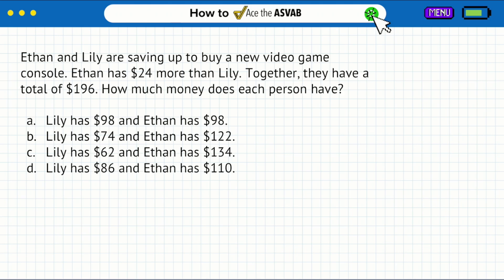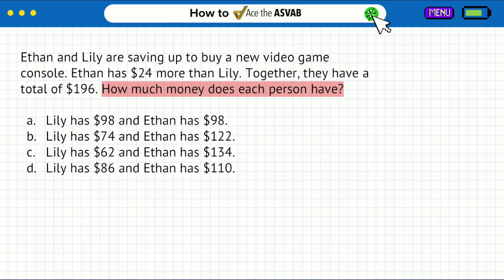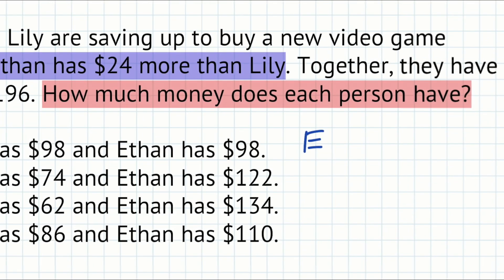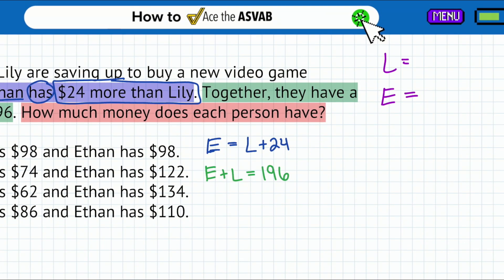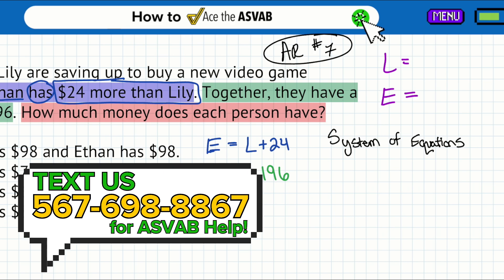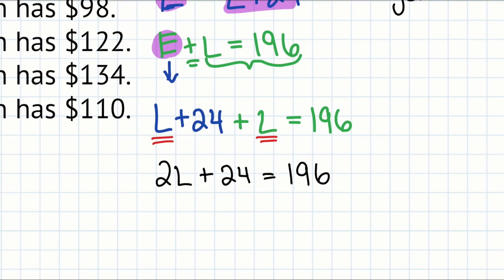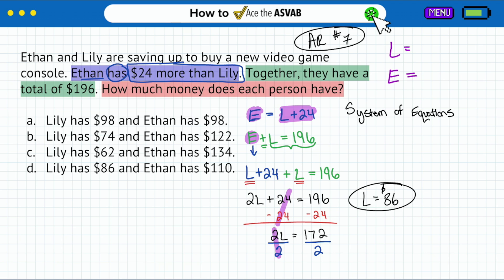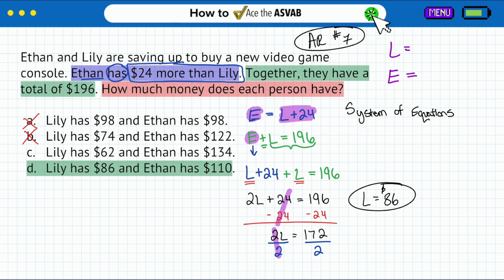ASVAB Arithmetic Reasoning - System of Equations Word Problem Walkthrough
💰ASVAB Memorial Day Sale started early! Get huge discounts off of our already discounted plans with the code MEMORIAL 🔥

You MUST know how to not only SET equations up, but how to SOLVE them too! Watch, Practice, and Master the ASVAB with me my party people!